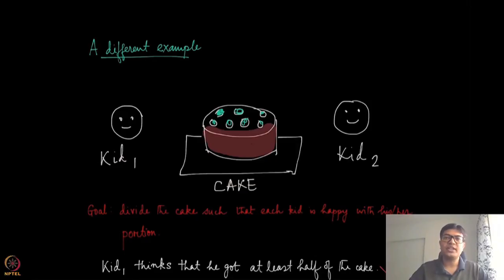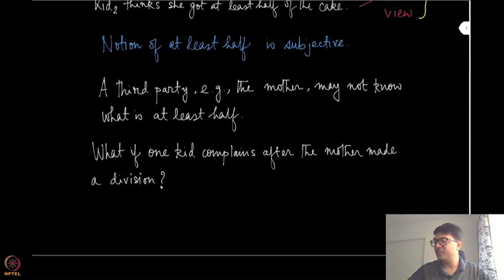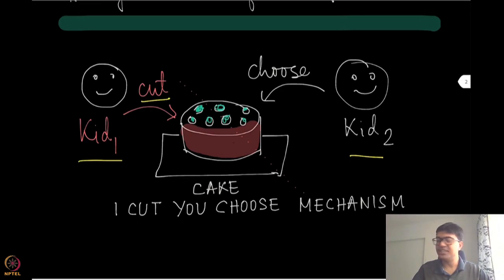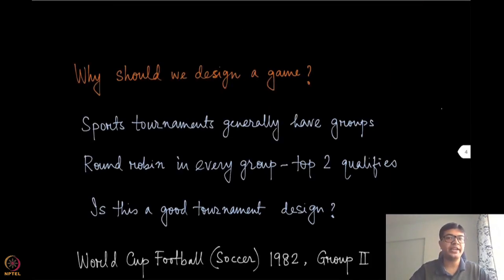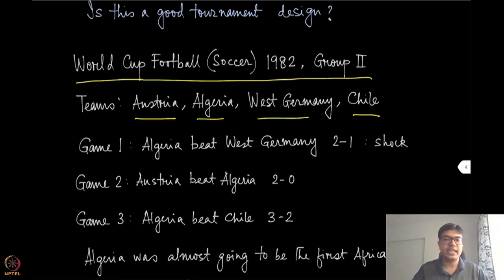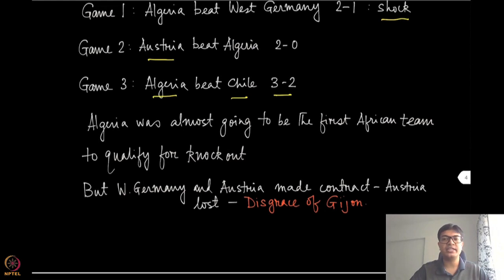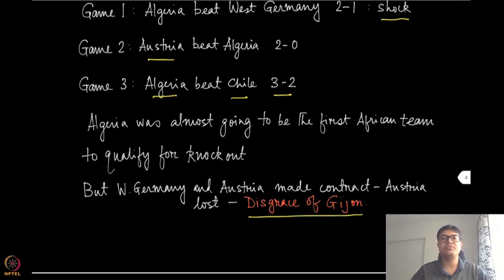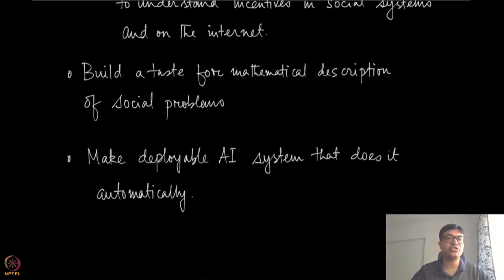Module 2: Introduction: Mechanism Design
Week 1: Module 2: Introduction: Mechanism Design